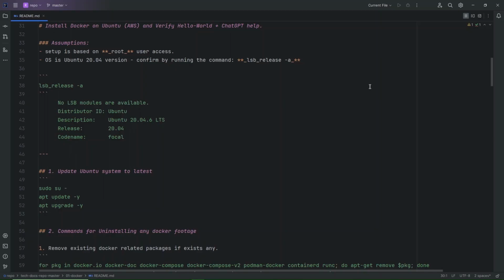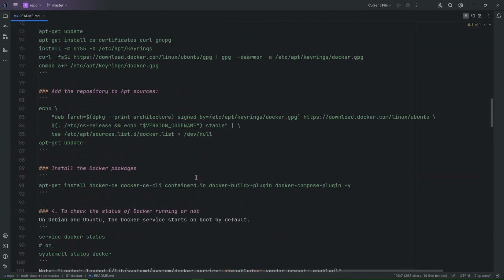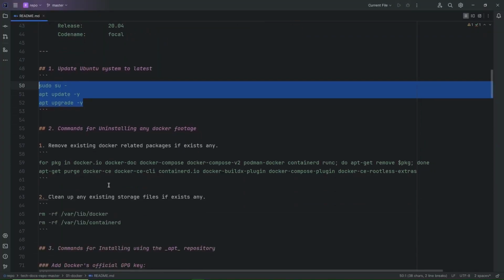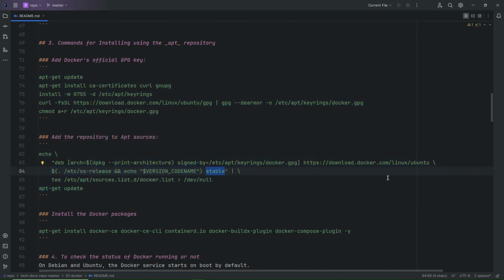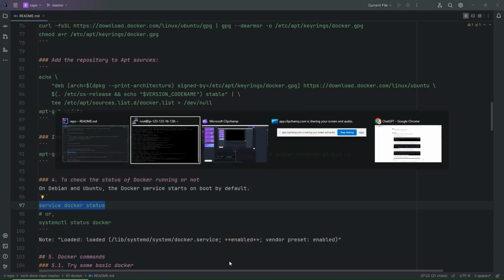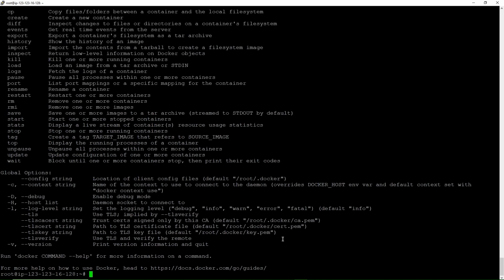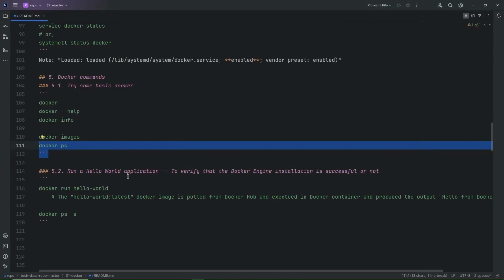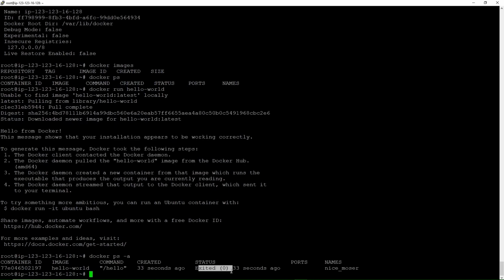How to Install Docker on Ubuntu | A Step-By-Step Guide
In this video, I'll walk you through the process of installing Docker on Ubuntu. If you're looking to get started with Docker, this tutorial is perfect for you. We'll start by installing Docker on Ubuntu, and then we'll walk through the basic Docker commands you need to know.

🔗 Dive into the world of containerization with our step-by-step guide. Whether you're a developer, sysadmin, or just curious about Docker, we've got you covered. Follow along as we break down the installation process into simple and digestible steps, making it a breeze for beginners and experienced users alike.

Key highlights of the video:
📌 Introduction to Docker and its benefits
🛠️ Installation on Ubuntu 20.04: Clear and concise steps
🆕 Installing Docker on Ubuntu 22.04: Up-to-date instructions
🚀 Quick tips for troubleshooting common issues
🐧 Linux enthusiasts, this one's for you!
🎓 Docker terminology demystified

Don't miss out on this Docker installation guide for Ubuntu users. By the end of the video, you'll have Docker up and running, ready to streamline your development and deployment processes. 📺🔔

If you're ready to get started with Docker, let's jump in!